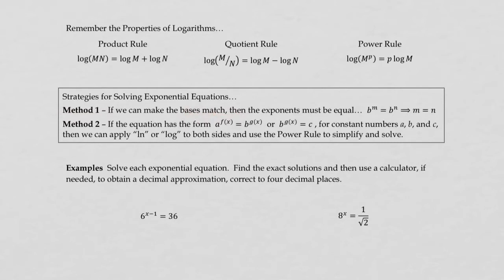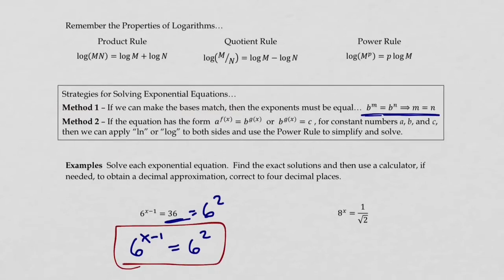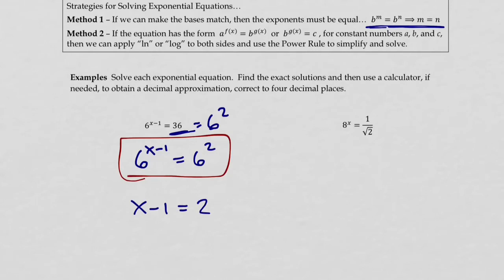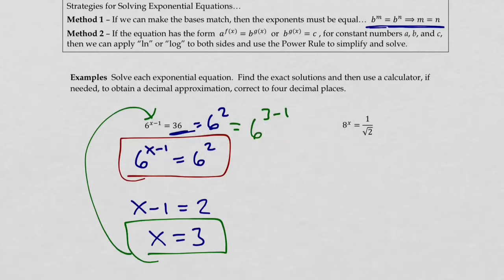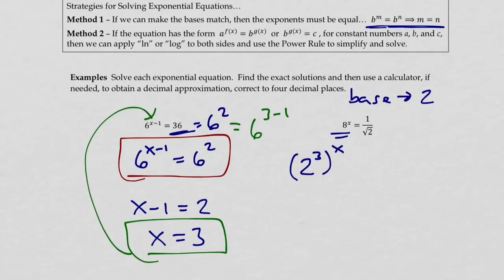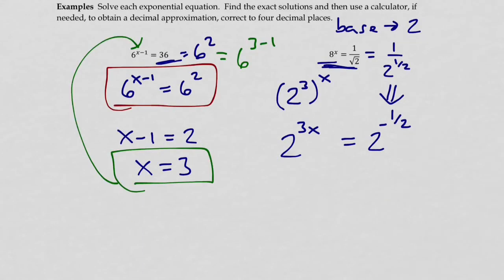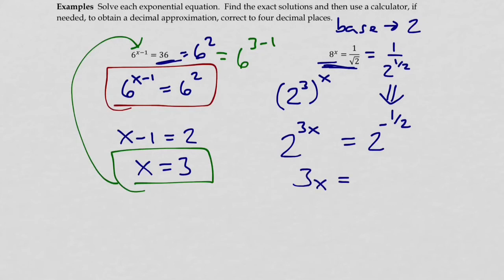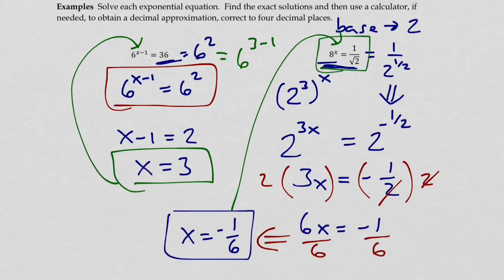Solving Exponential Equations, Method 1